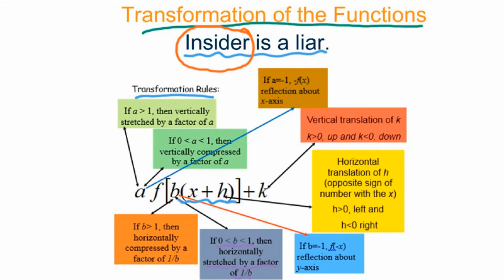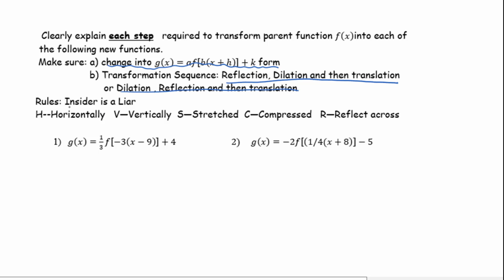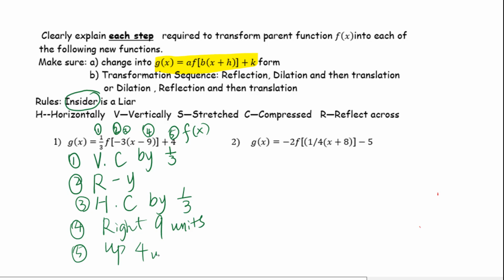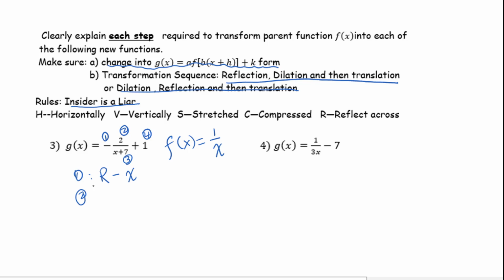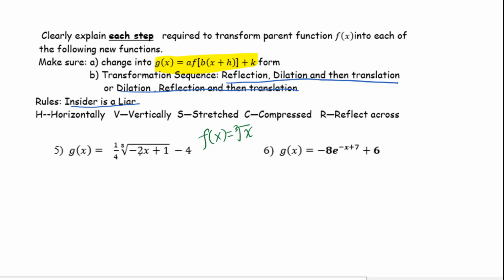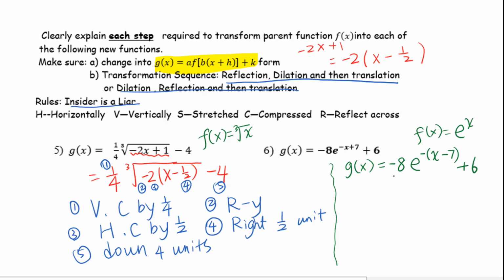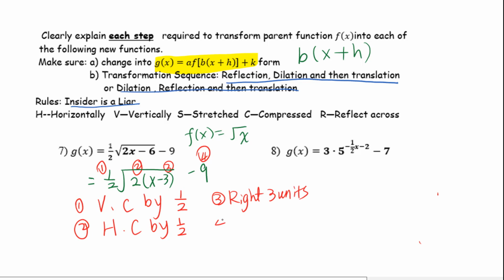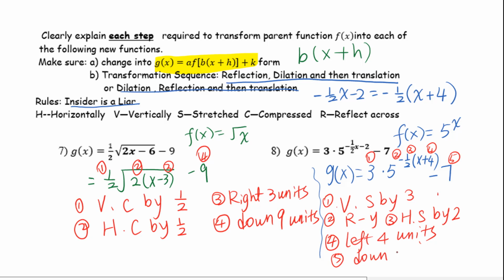Transformation for SAT (2)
Function Transformation for SAT